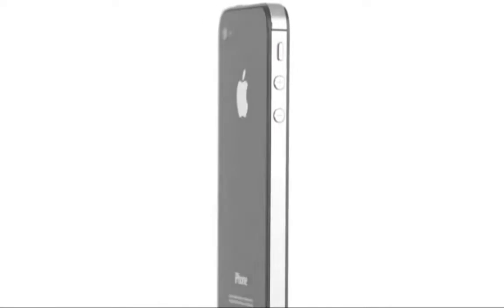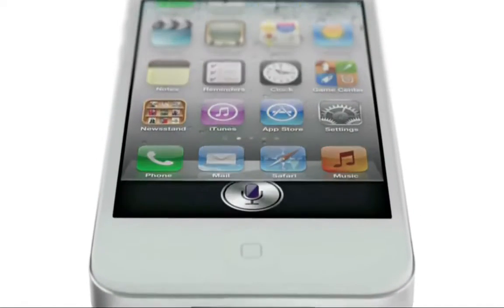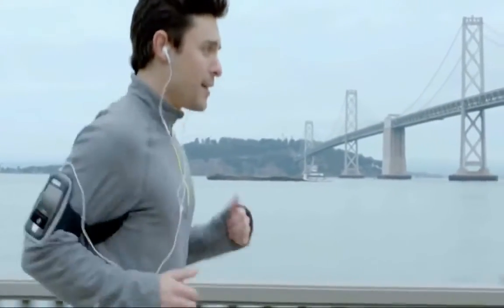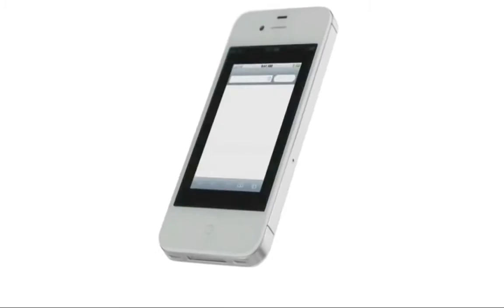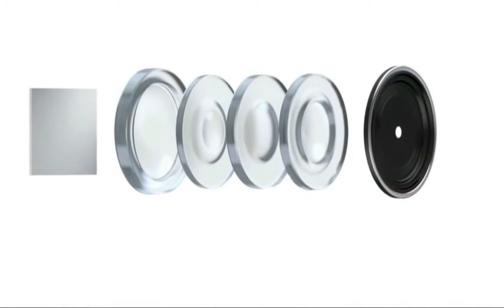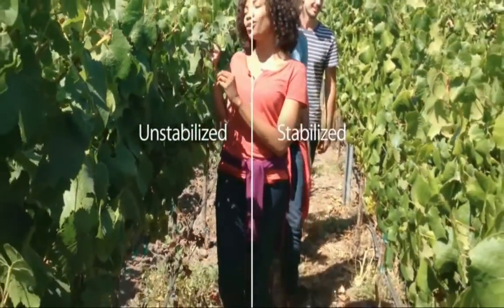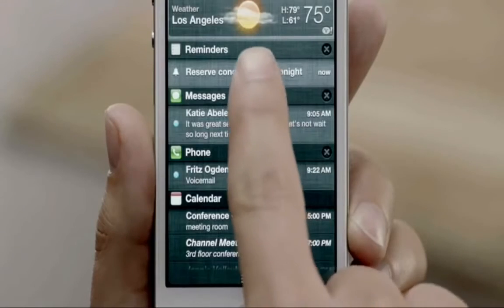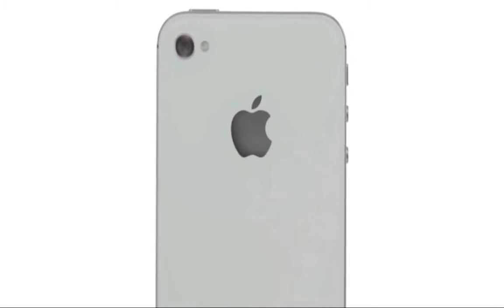iPhone 4S Official Apple Video HD